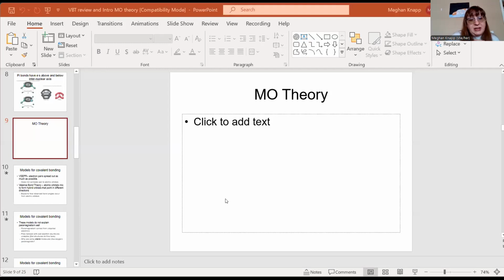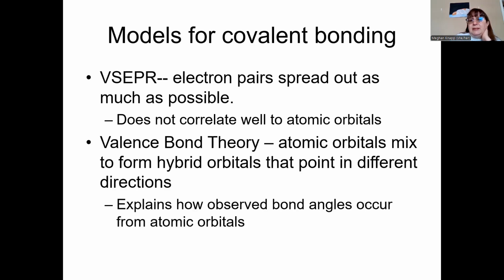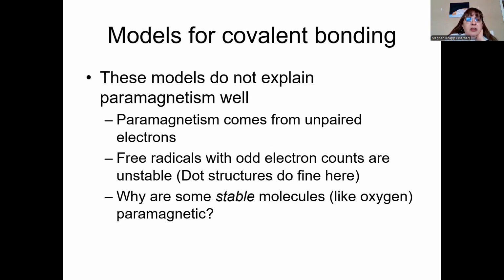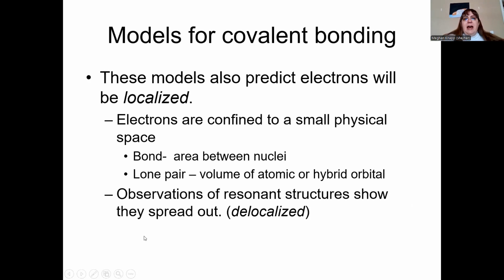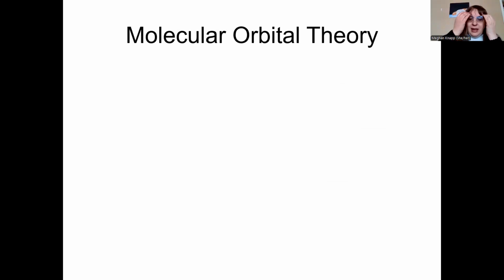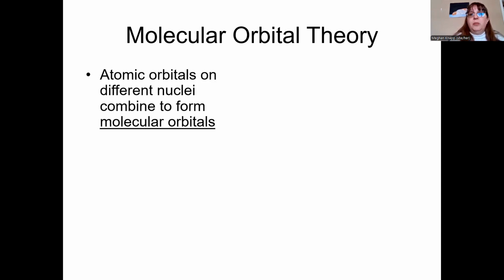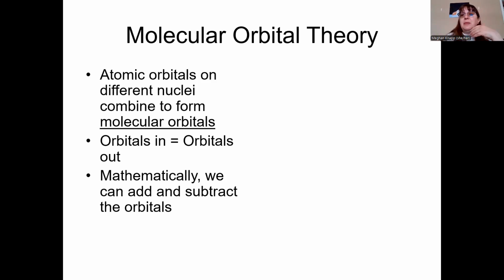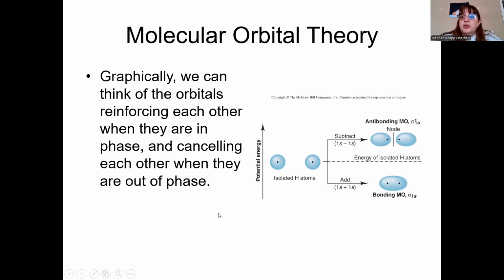0219 MO Intro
This material is NOT on Exam 1